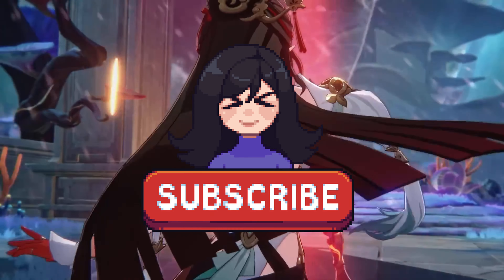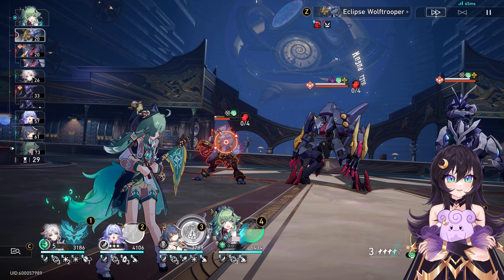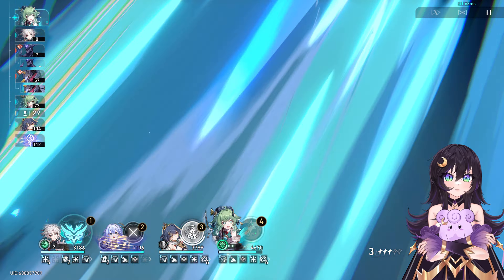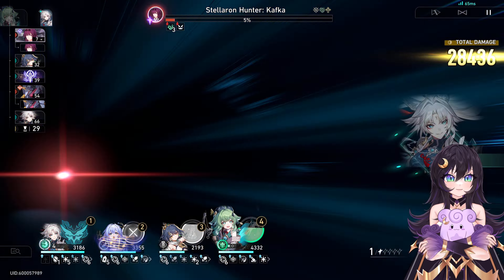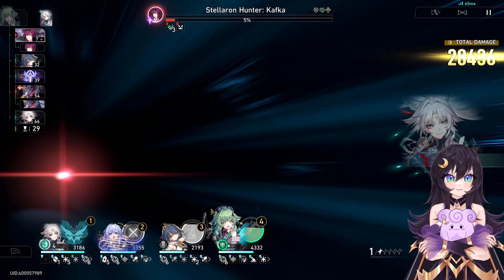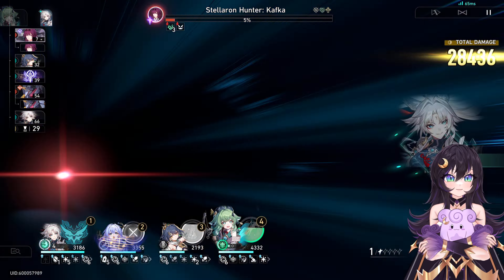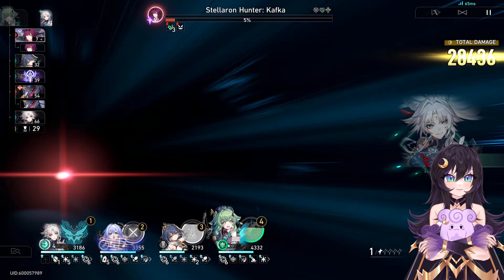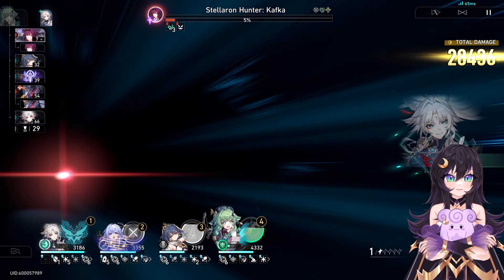I used Feixiao with Yunli and THIS Happened... | Honkai Star Rail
Today, Moon goes over Feixiao's Kit, Best Teams, and Best Builds in this complete Feixiao Gameplay Guide, and if Feixiao is worth pulling for! There has been a lot of debate regarding how good Feixiao will be, and whether or not players should pull for Feixiao, or skip her for Robin, Lingsha, and so on. Feixiao is a Wind Hunt Character who deals MASSIVE damage with her ultimate and relies on her team in order to gain stacks for her Ultimate, similar to Acheron. This plays a huge part regarding her place in the meta.

In today's video, Moon breaks down everything you need to know about Feixiao before pulling her, such as Feixiao's kit, teams, builds (relics and light cones), and why Feixiao teams can be considered one of the Top 5 Best Teams in Honkai Star Rail. Some notable characters featured in this video include Robin, Tingyun, Yunli, Huohuo, and more! This is Moon's Complete Feixiao and Yunli Gameplay Showcase in Honkai Star Rail v2.5.
Timestamps
0:00 Intro
0:28 Feixiao Gameplay Showcase 1 (Feixiao, Yunli, Robin, Huohuo)
3:39 Feixiao Gameplay Showcase 2 (Feixiao, Yunli, Tingyun, Huohuo)
9:18 Team Builds and Thoughts on The Team